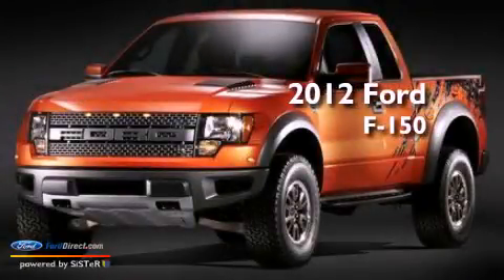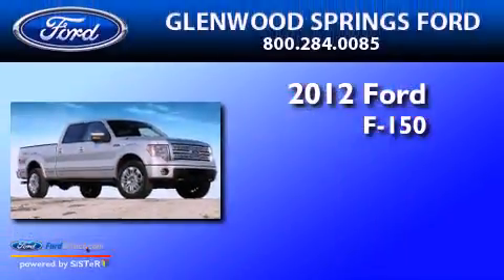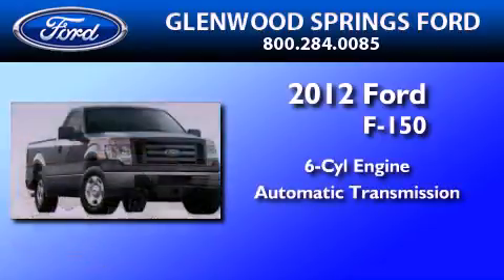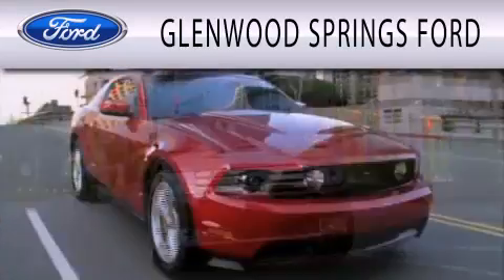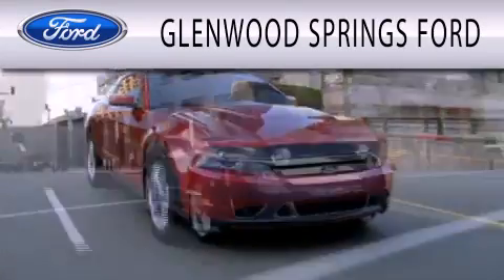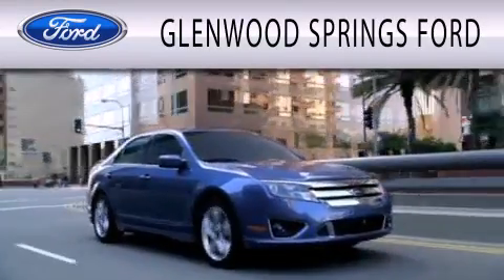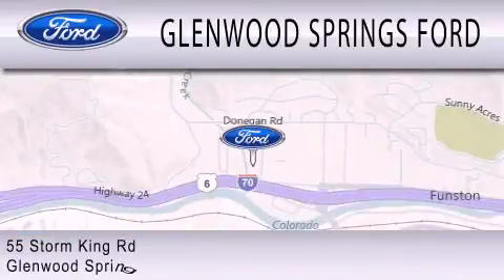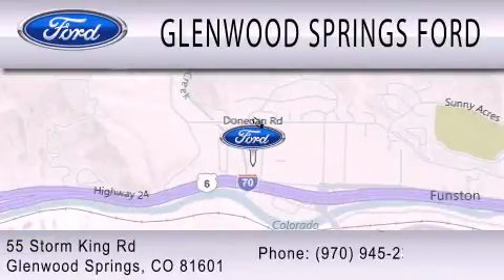2012 Ford F-150 Glenwood Springs CO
Year : 2012
 Make : Ford
 Model : F-150
 Engine : 3.5L V6 24V GDI DOHC TWIN TURBO
 Trans . : 6-SPEED AUTOMATIC
 Exterior : BLACK

 Stock : [C843